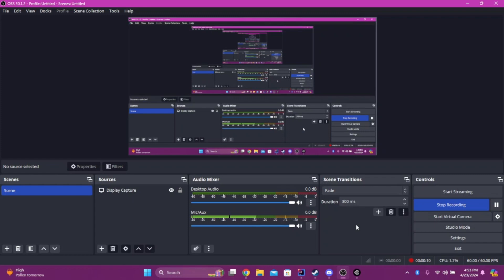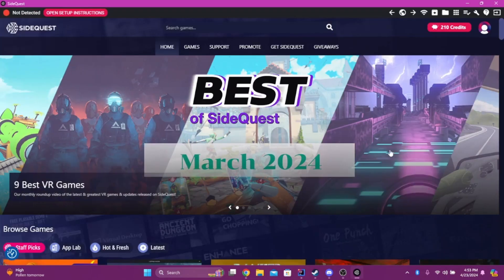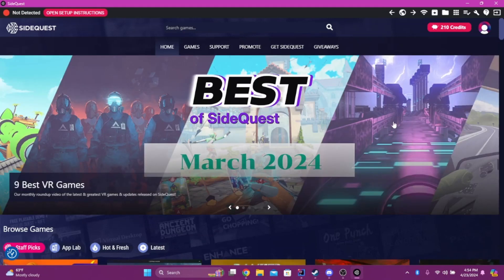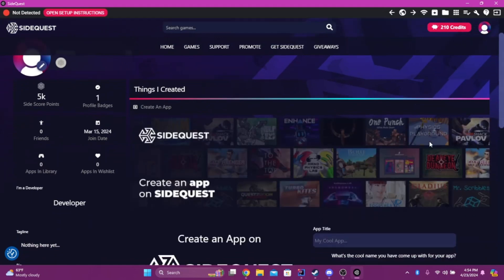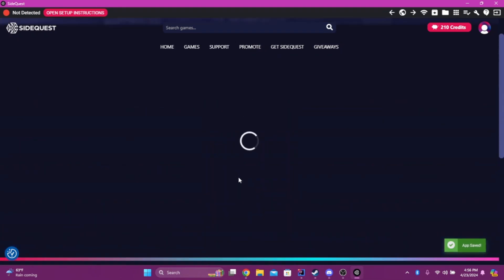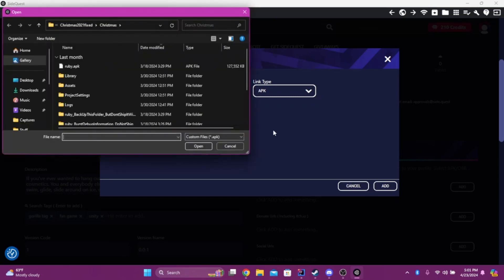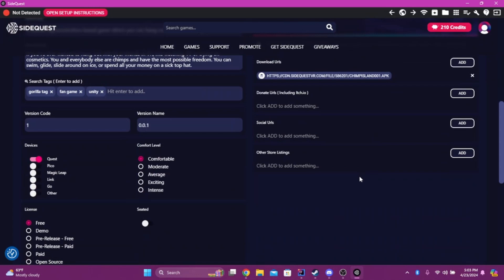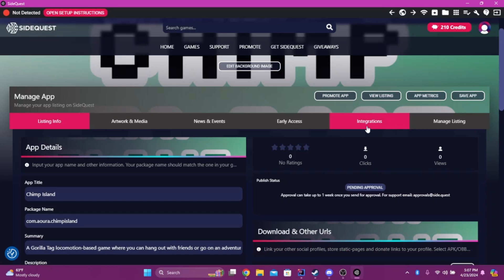How to make a Gorilla Tag fan game - Exporting to Sidequest